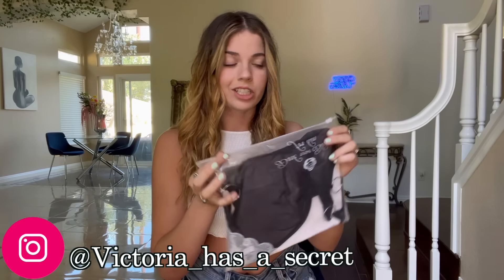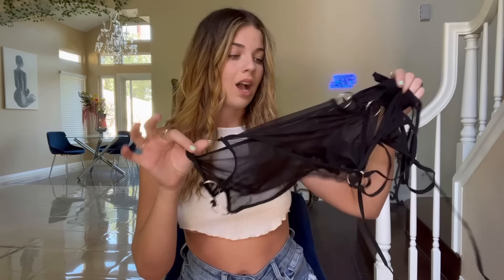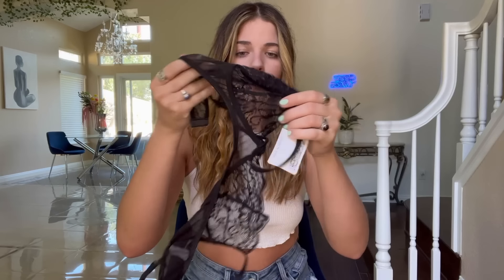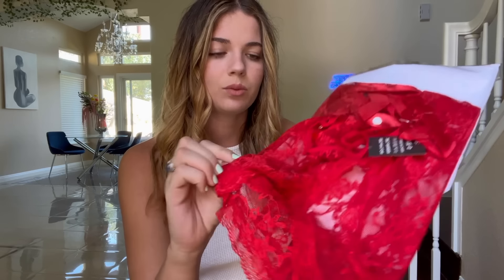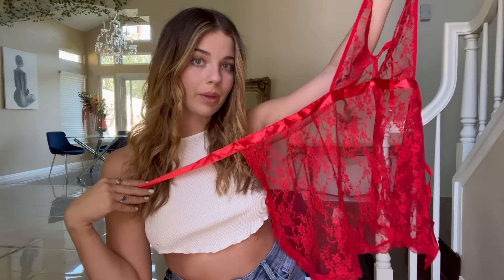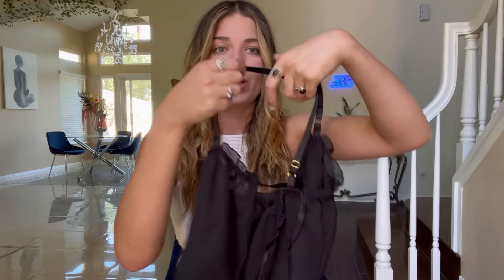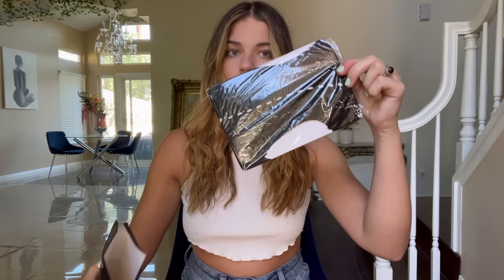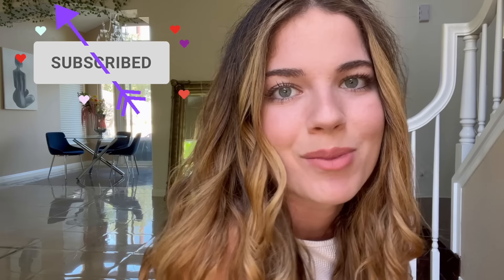Lingerie Try On Haul